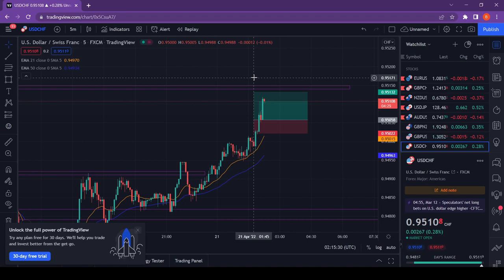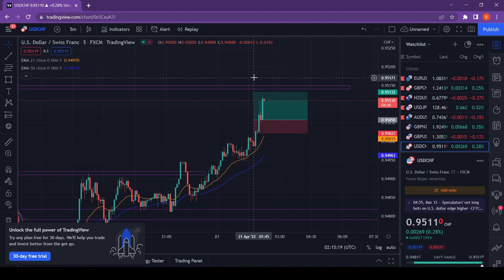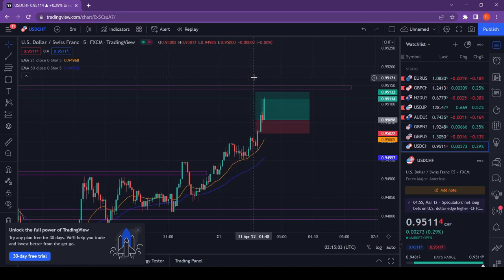CAN WE DO TRADING FOR LIVING IN FOREX MARKET WITH SMALL ACCOUNT PART 3